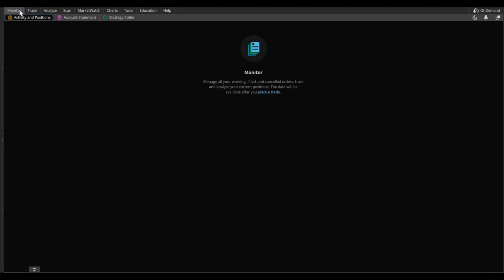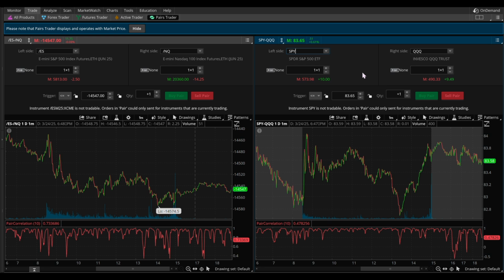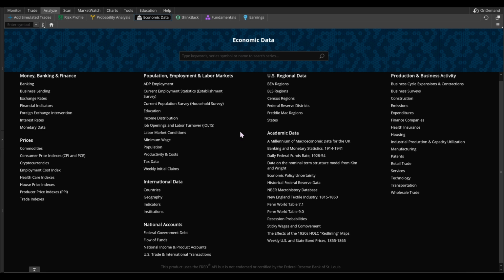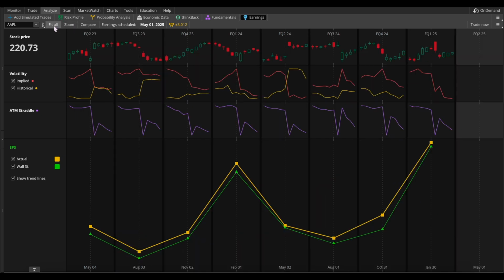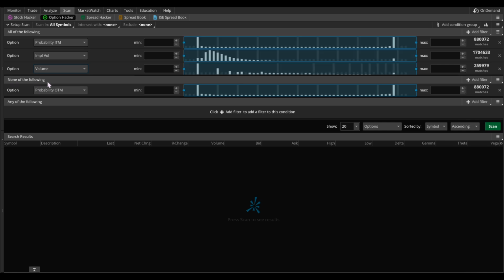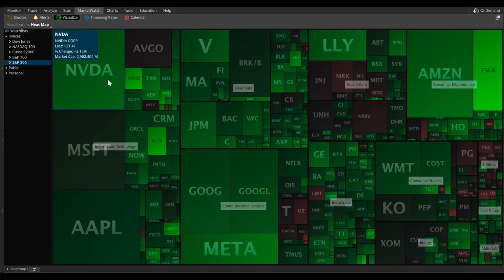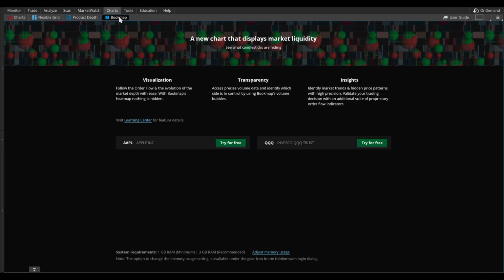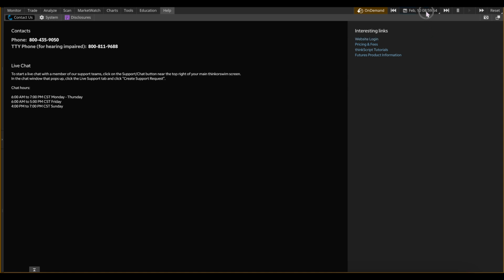Thinkorswim Full Setup for Day Trading | Beginner TOS Tutorial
✨ Hi everyone. Today’s video provides an ultimate in depth Thinkorswim tutorial, discussing every essential feature available so that you can learn to day trade using the TOS platform. In this beginner-friendly video, learn how to set up Thinkorswim step-by-step by analyzing stock data. I cover it all. If you're focused on day trading, options trading, or long-term investing, this video will help you navigate the platform like a pro.

TIMESTAMPS:
00:00 Intro
00:18 Monitor Tab
01:24 Trade Set Up
02:21 Active Trader
03:38 Pairs Trader
05:34 Analyze Tab
06:47 Probability Analysis
10:11 Trading Fundamentals
14:21 Stock and Option Scans
19:26 MarketWatch
24:42 Charts Tab
26:18 TOS Tools
29:01 Education
31:33 Outro

This comprehensive, full guide serves as a means on how to use Thinkorswim. From customizing your layout to understanding key features, this guide will help you understand TOS in totality. Perfect for new traders looking to get started with Thinkorswim.